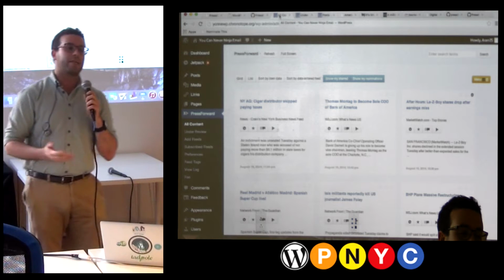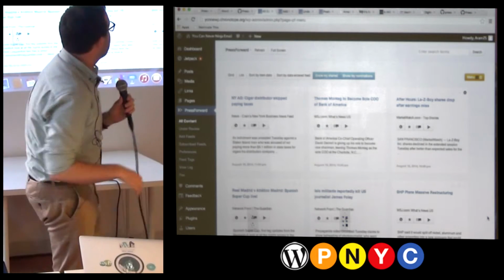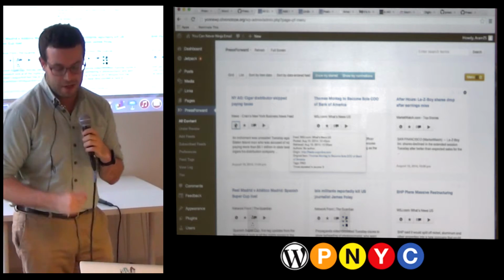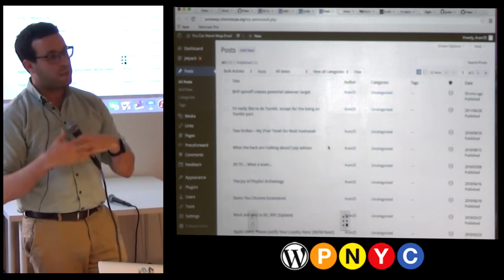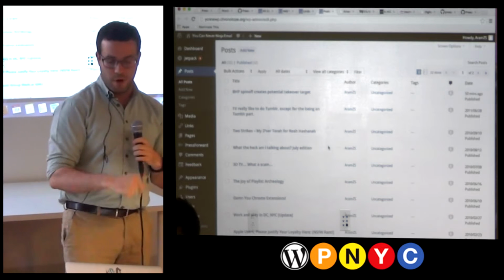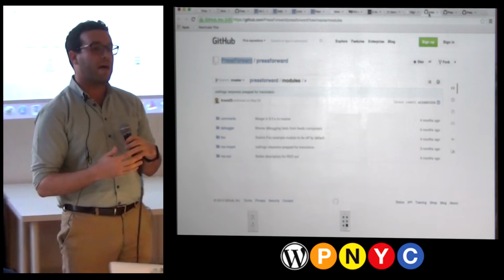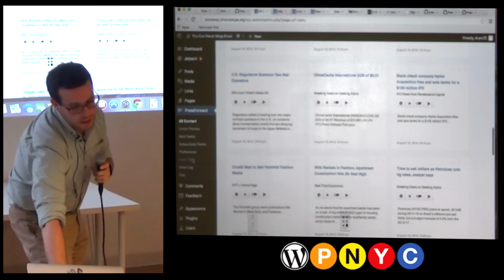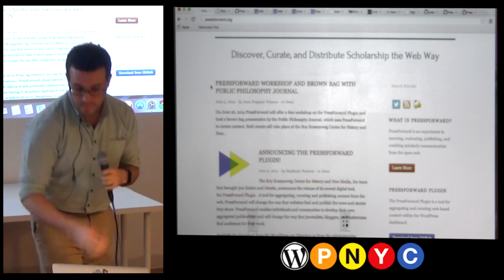Introduction to PressForward - Aram Zucker-Scharff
Aram Zucker-Scharff introduces PressForward at WordPress NYC Meetup on Aug 19 2014.

Aram Zucker-Scharff walks through PressForward, a Sloan Foundation-funded open-source WordPress plugin designed to help WP users aggregate content across the internet. The plugin collects and archives content from across the web, allowing users to subscribe to RSS feeds, view lists of articles, read them in full, and then discuss and nominate items as a group.

Aram Zucker-Scharff - @Chronotope - is a freelance web developer, journalist, and new media consultant. He also works as lead developer for PressForward, the content strategist for CFO Magazine, and CTO of OnAir Networks, a WordPress-focused knowledge management startup. In 2007 he needed a website to run election coverage on. Aram chose WordPress and hacked up an image map of election precincts that could be updated with live results using WP. He's been developing for WordPress ever since, but has happily never used an HTML map tag again.

#2766-01